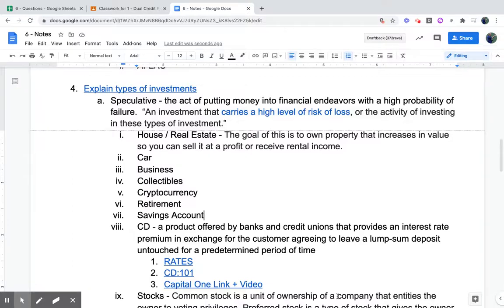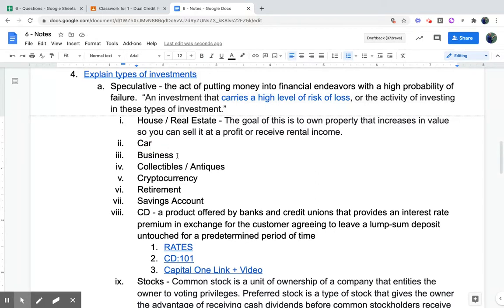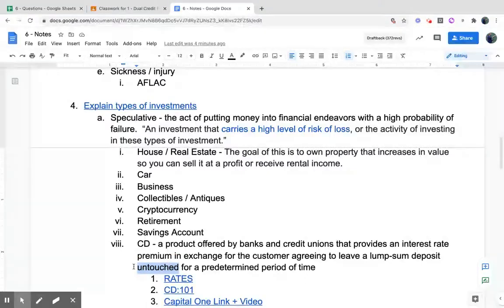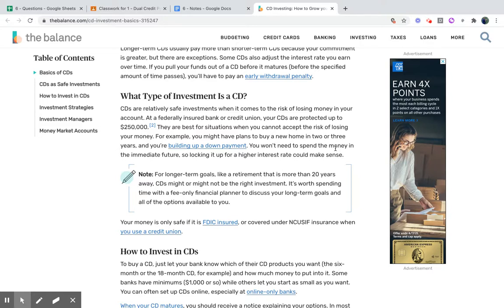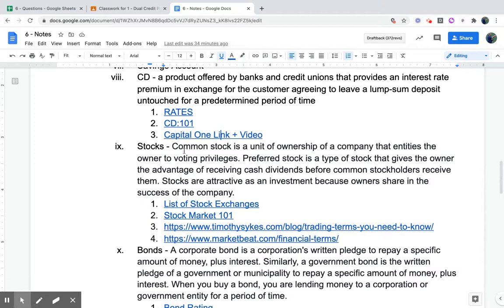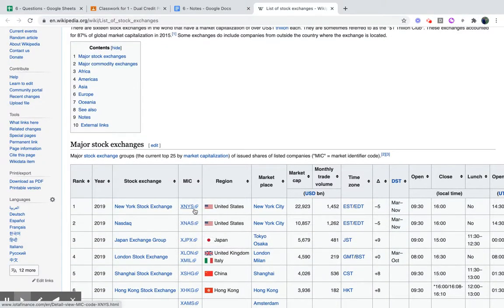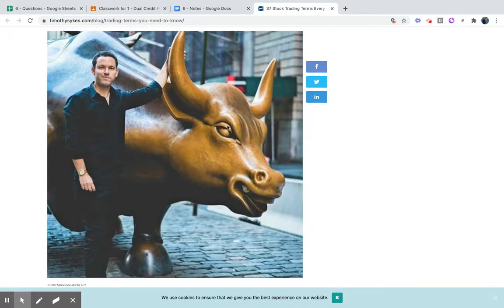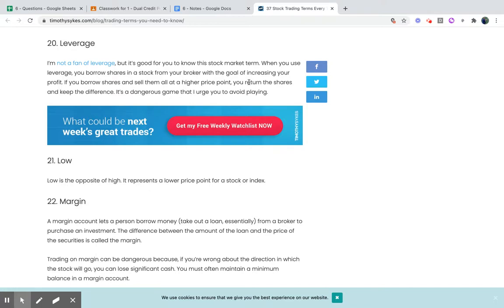Personal Finance 6.4a